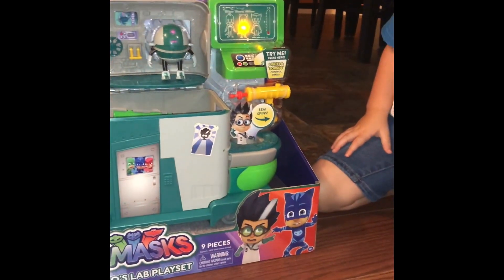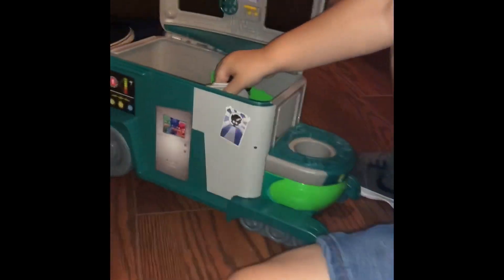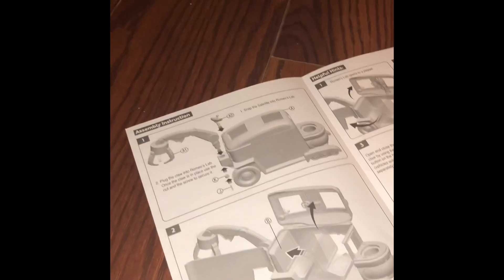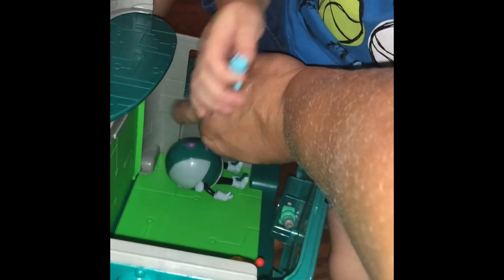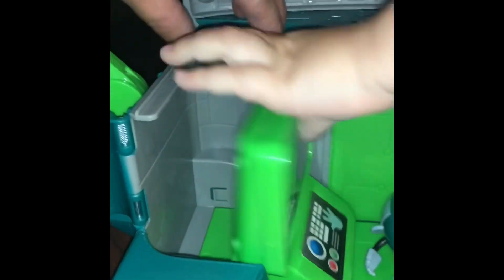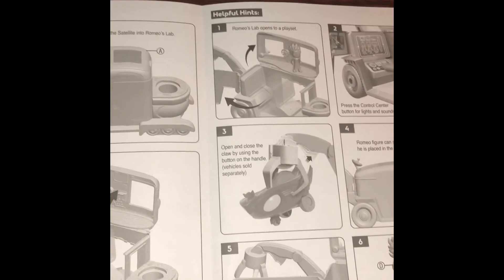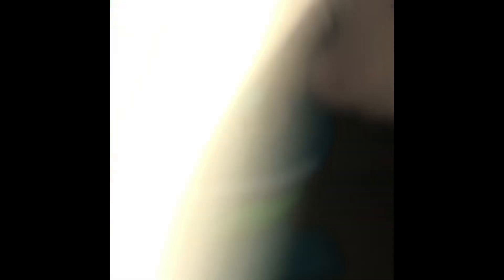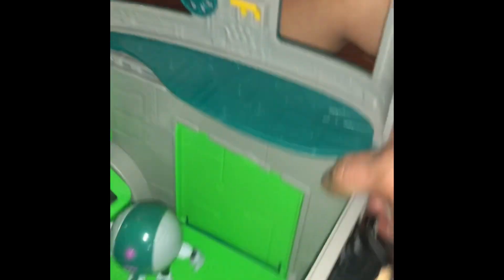Romeo’s Lab Play set Pj Mask toy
Unboxing Romeo’s Lab play set from Walmart!